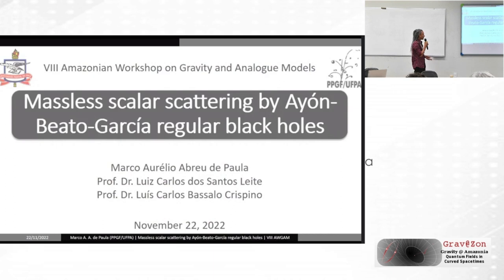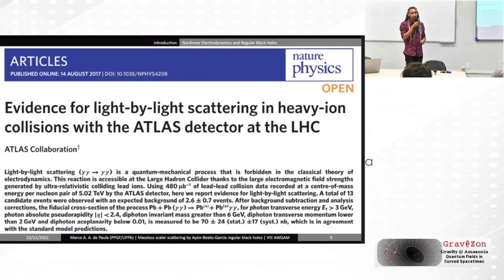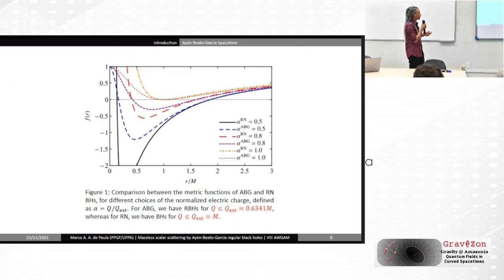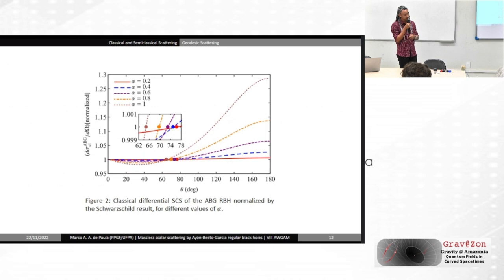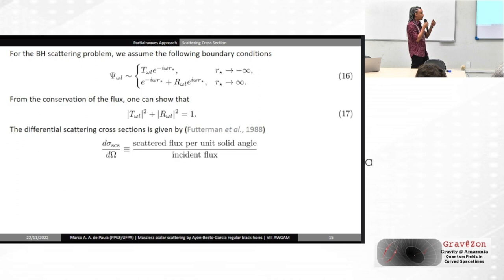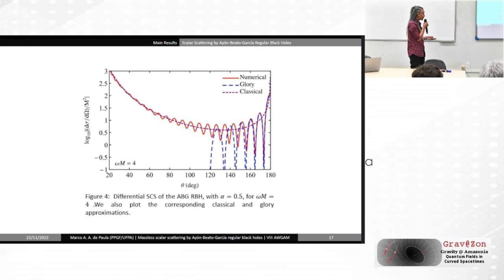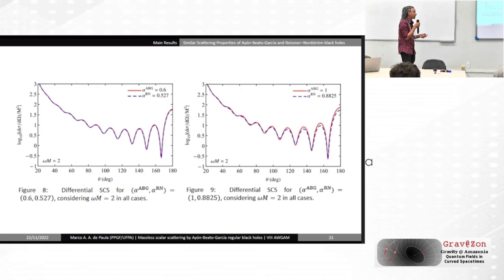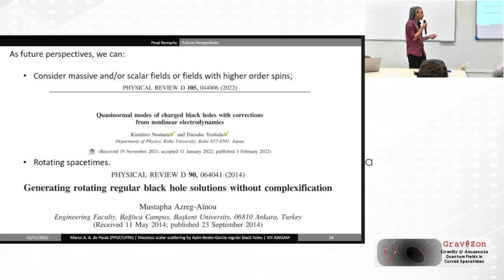Massless Scalar Scattering by ABG Regular Black Holes - M.Sc. Marco A. Abreu de Paula - VIII AWGAM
Oral Communication entitled "Massless Scalar Scattering by Ayón-Beato-García Regular Black Holes", by MSc. Marco Aurélio Abreu de Paula (Universidade Federal do Pará, Brazil), on November 22nd 2022, during the VIII Amazonian Workshop on Gravity and Analogue Models